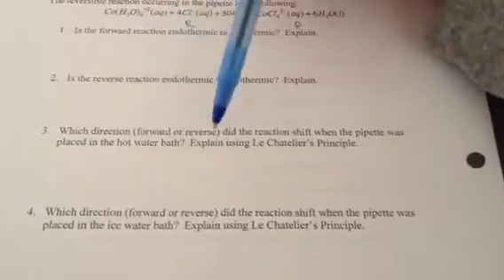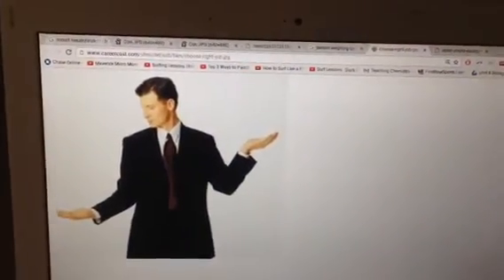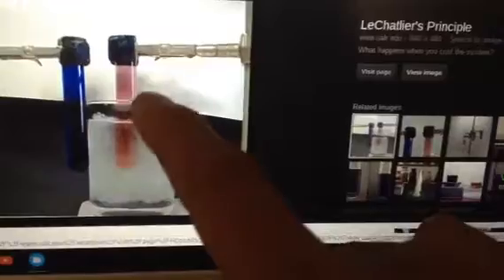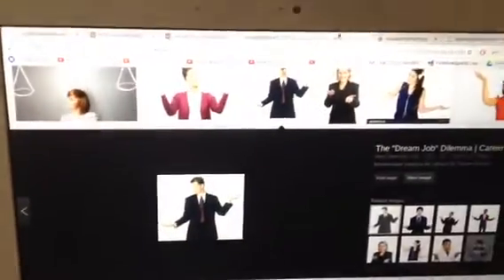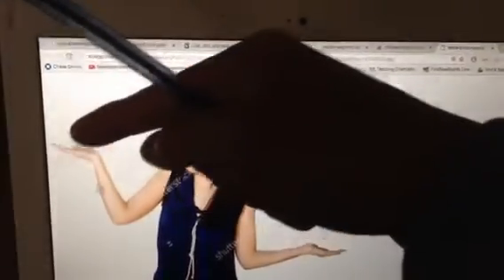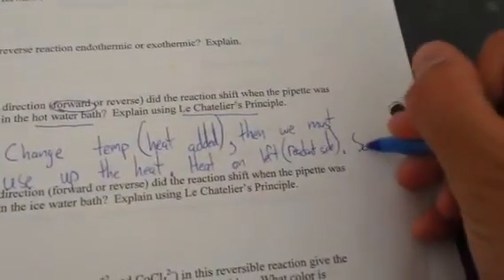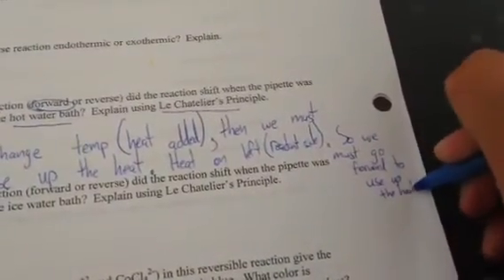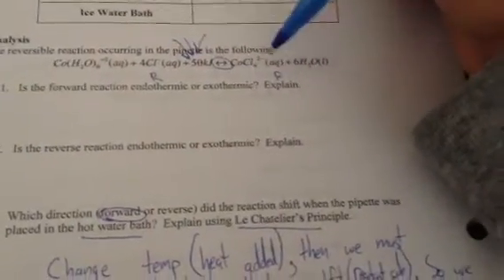#3 lab question EQUILIBRIUM AND LE CHATELIER's PRINCIPLE ACTIVITY